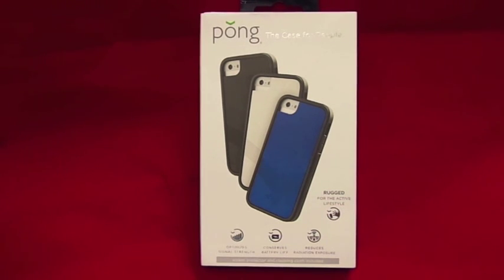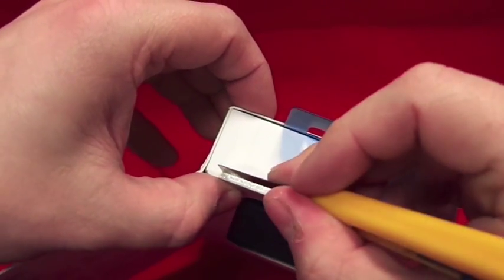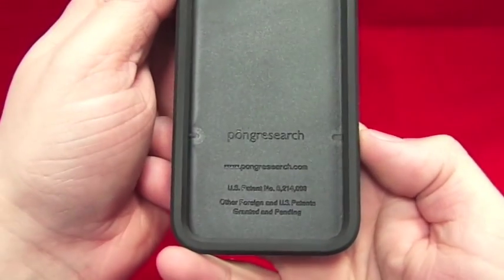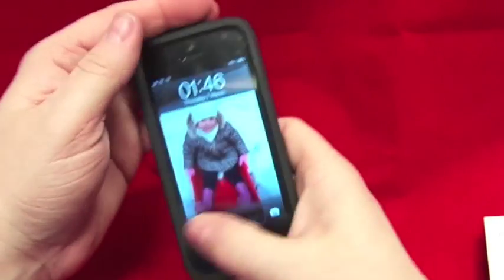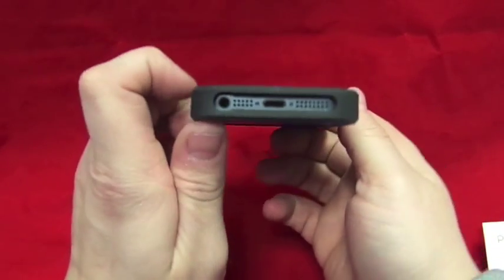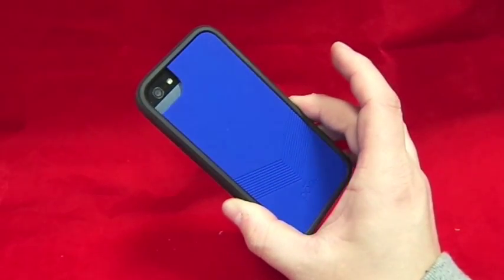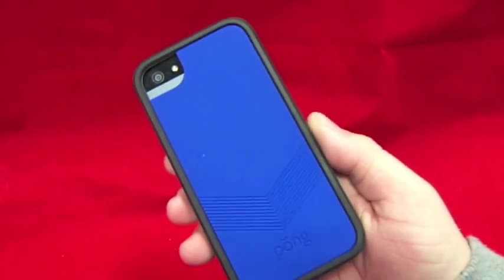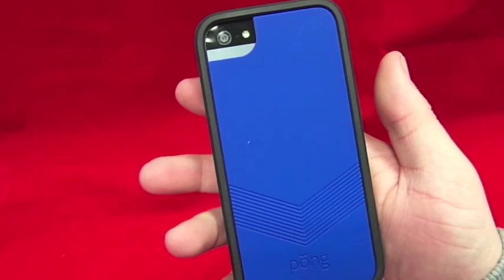Pong iphone 5 Rugged case review part 1